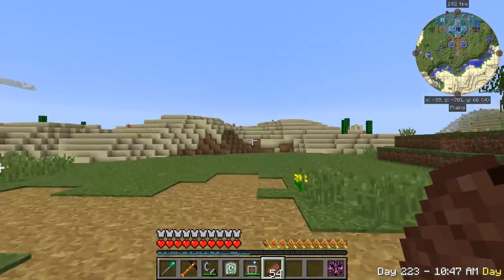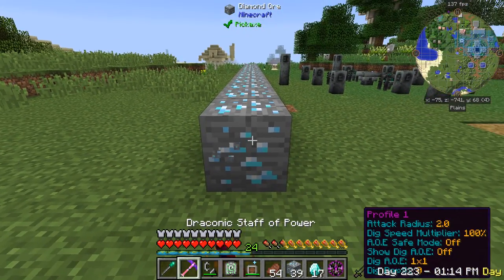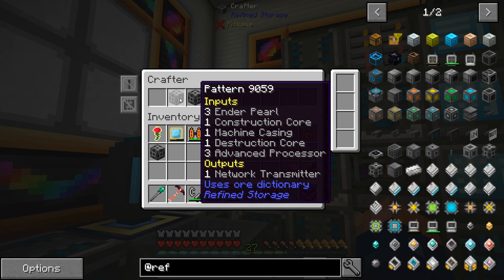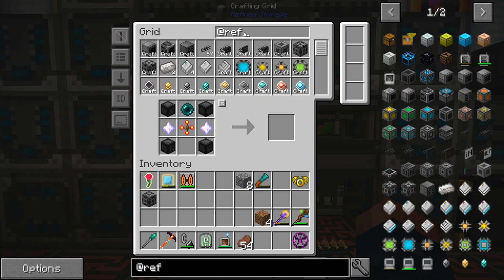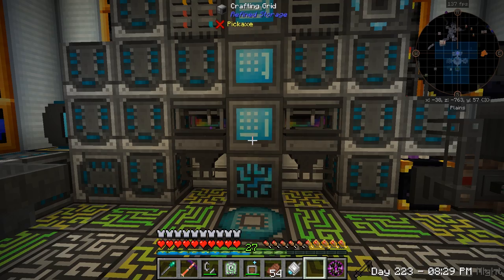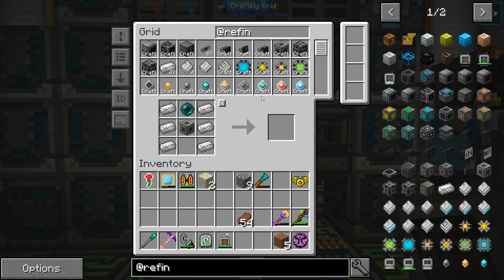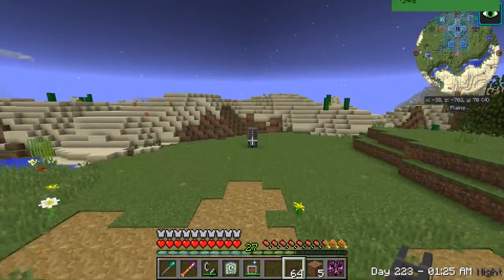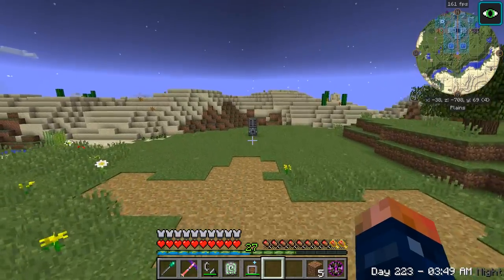Wireless Transmitter | FTB Beyond | Episode 38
Just fallow the instruction doc :D

Let's Play Some FTB Beyond

Today I set up a new area and wirelessly extend my refined storage system in FTB Beyond.

The pack for all people. Beyond is the general all-purpose pack from the FTB team that is designed for solo play as well as small and medium population servers.  GAMEMODES coming soon!

Keep Up To Date!

Song: Lucky Block (Album Mix) - Ninety9Lives